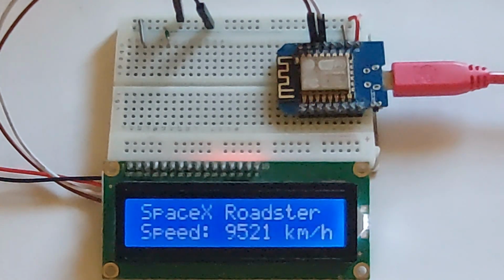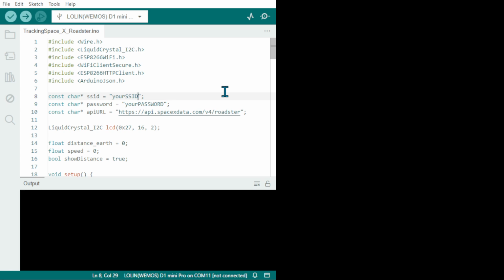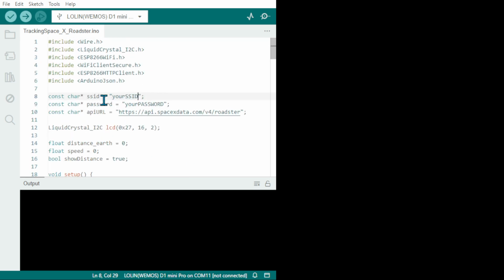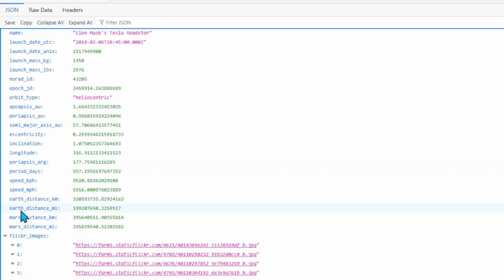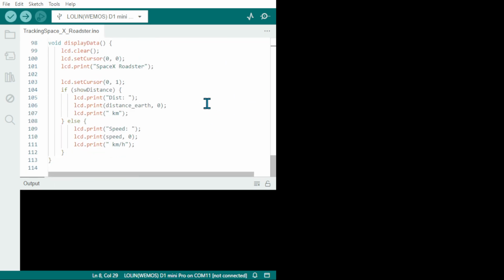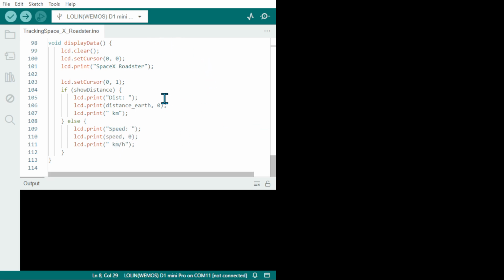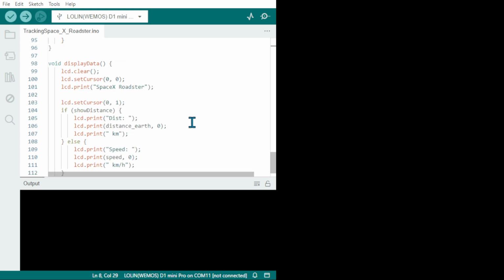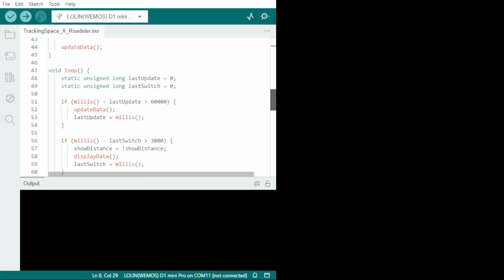ESP8266 Mini-Pro tracking SpaceX Tesla Roadster orbiting solar system with LCD i2c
Steps to Build It
1. Hardware Required
 WeMos D1 Mini (ESP8266)
 LCD 1602 with I2C module (SDA, SCL)
 Wi-Fi connection
2. Connections (I2C LCD to WeMos D1 Mini)
 SDA  D2 (GPIO4)
 SCL  D1 (GPIO5)
 VCC   5V
 GND  GND
3. Code Overview
 Parse JSON response for distance from Earth/Mars, speed, and orbit details.
 Display key data on the LCD 1602.

1. Connects to Wi-Fi
2. Fetches real-time Tesla Roadster data from the SpaceX API
3. Extracts and displays:
o Distance from Earth
o Speed in km/h
4. Updates every 60 seconds